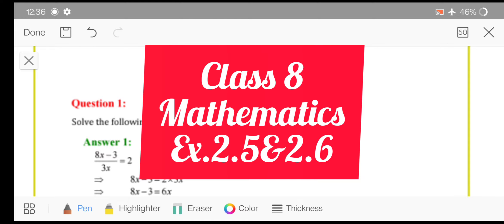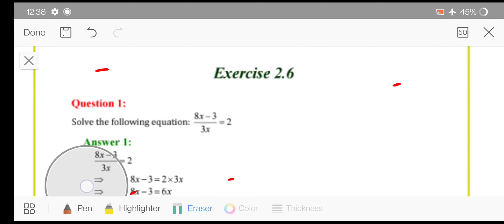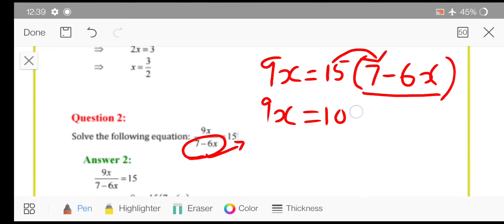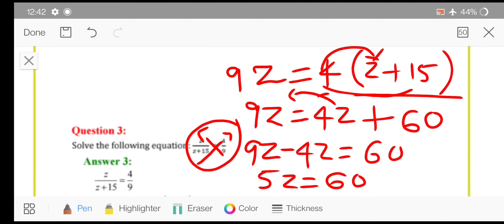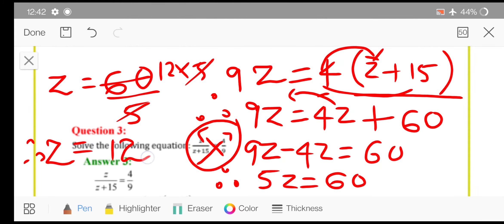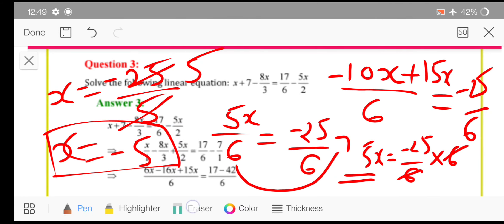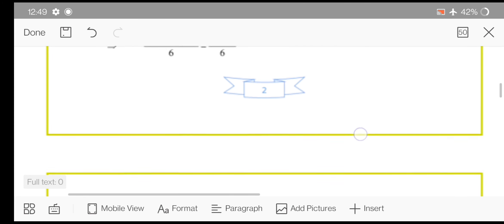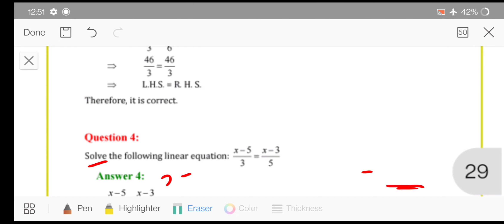class 8/Mathematics / Ex.2.5&Ex.2.6